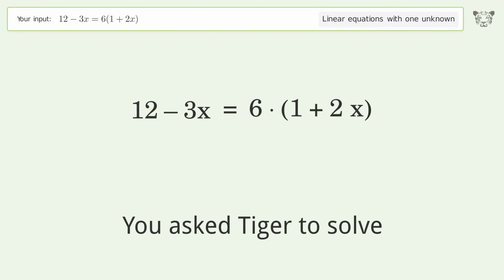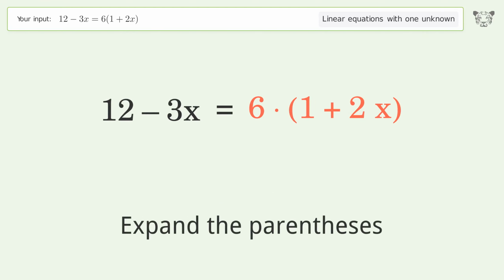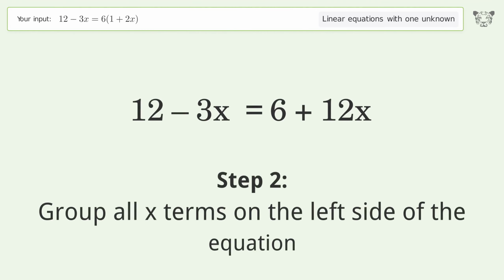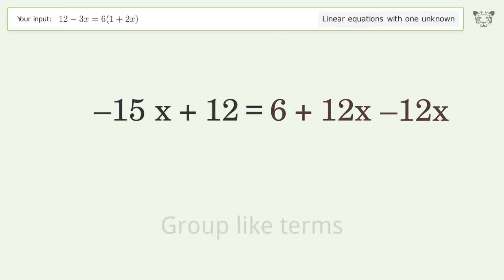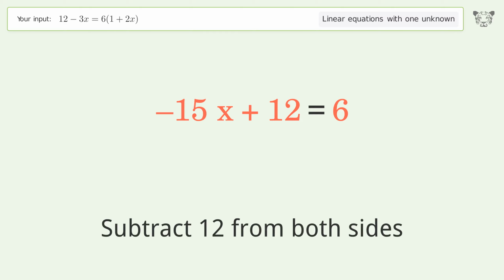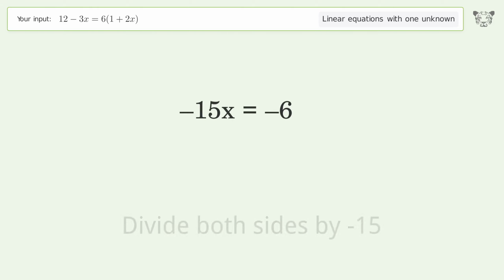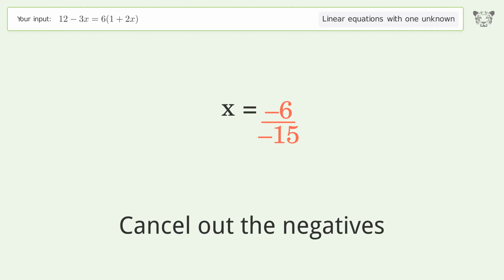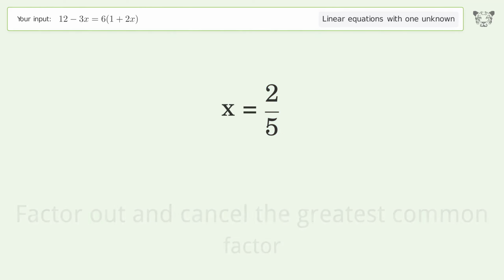Solve 12-3x=6(1+2x): Linear Equation Video Solution | Tiger Algebra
Struggling with 12-3x=6(1+2x)? Watch our step-by-step video on Tiger Algebra to master this linear equation effortlessly. Also check out for more tips and tricks for dealing with linear equations with one unknown